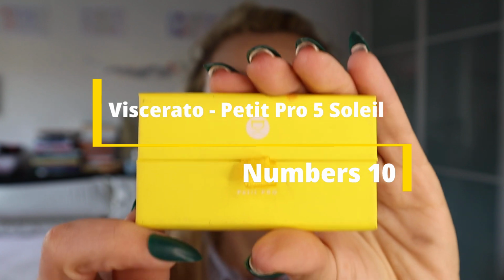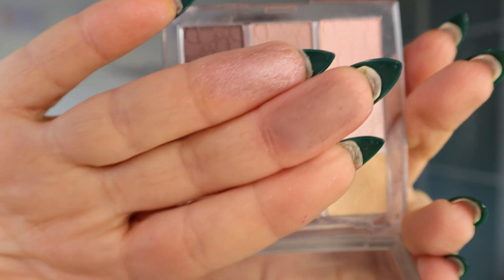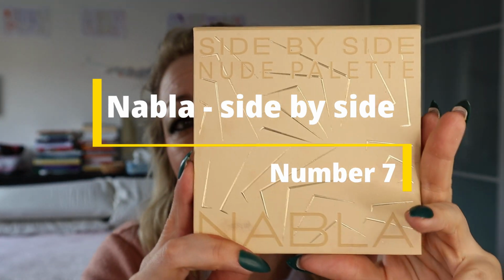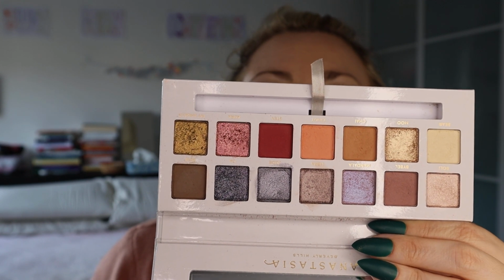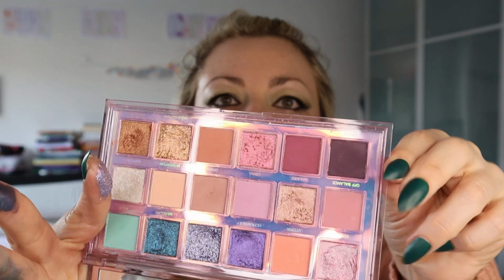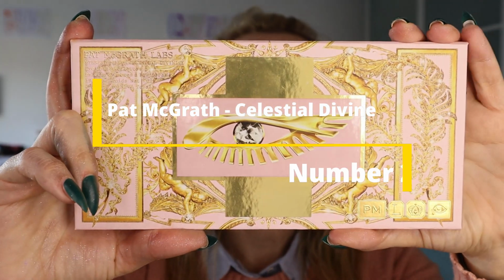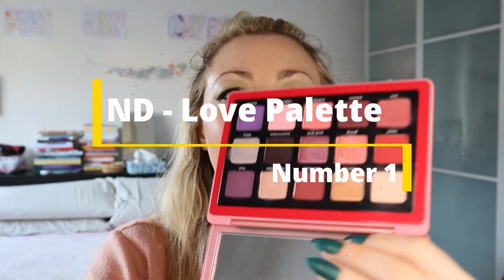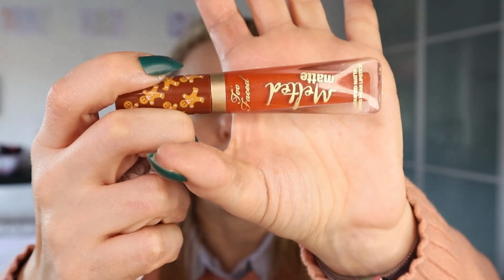If I CAN ONLY KEEP 10 Eyeshadow palettes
This is a TAG going live on Youtube for a while and I love to add my thought about...
It was sooo hard because I love eyeshadow palettes! I could live without all the other makeup stuff but eyeshadows are my real love.

My filming set up:
Camera:
1. Canon EOS 6D Mark II
2. iPhone 12 Pro Max
3. iPhone XS Max

Lighthing
1. Neewer 10’’ ring Light
2. Neewer LED Photography Light x2
3. Neewer monopod T222
4. Boya microphone
5. Auxmir mirro with 60 led lights
6. Chuer selfie stick with tripod

ABOUT ME:

Hi! My name is Cristina, I am a 40 year old, I am located in Genoa city center in Italy. I am a  naval architect and marine engineer working full time and makeup and beauty are my passions in addition to the love for my daughter and my dogs. On my channel you will find a variety of beauty  which include DRUGSTORE MAKEUP LOOKS, DRUGSTORE DUPES FOR HIGH END MAKEUP, ROUTINE VIDEOS SUCH AS MORNING/NIGHT ROUTINES, HAULS + MORE! I hope my videos will be not only helpful but relatable as well - I want people who watch my videos to feel like we are just friends hanging out. Thanks so much for stopping by, your support means the world to me.